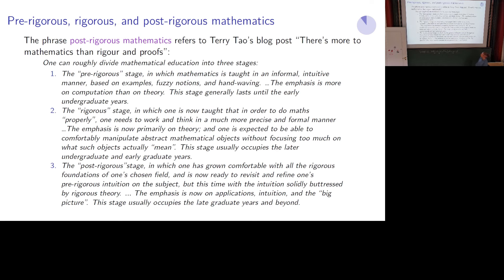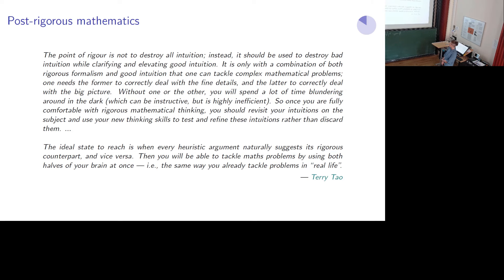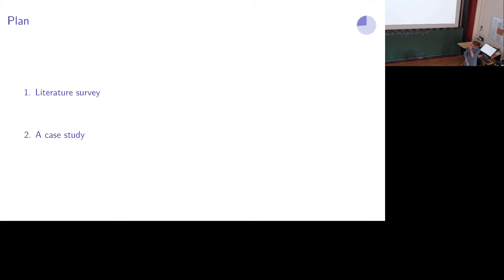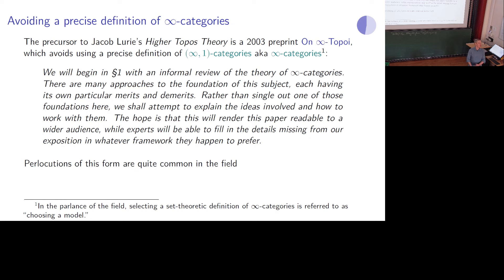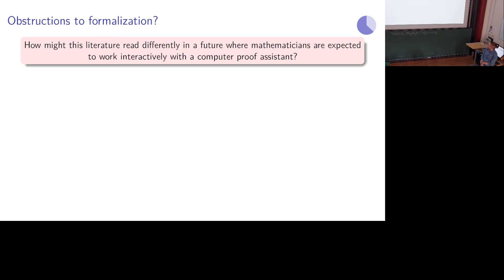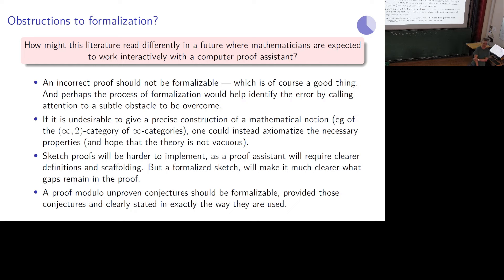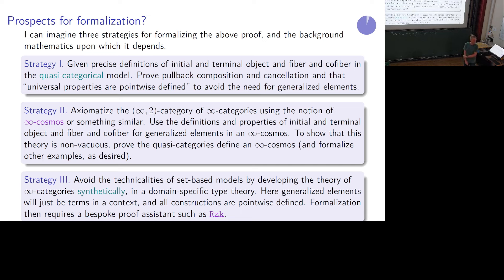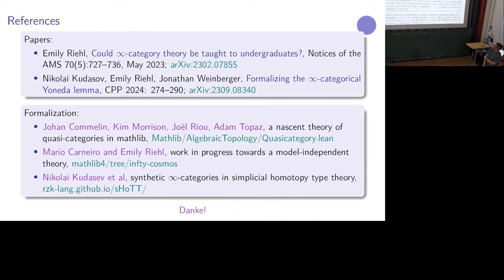Emily Riehl: Formalizing post-rigorous mathematics